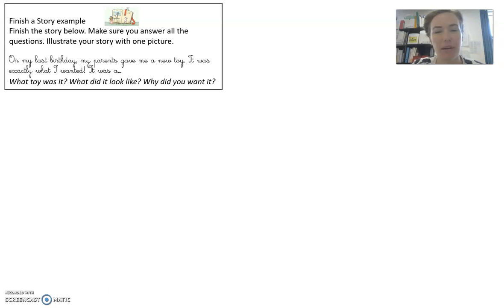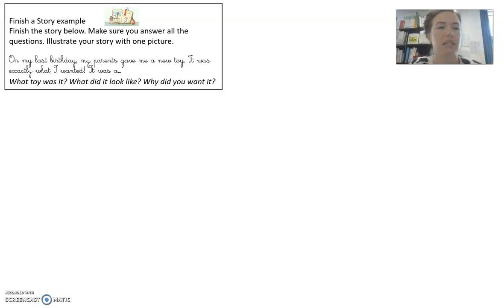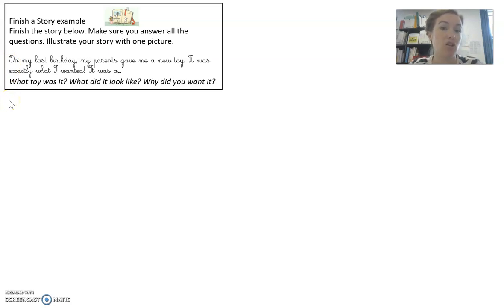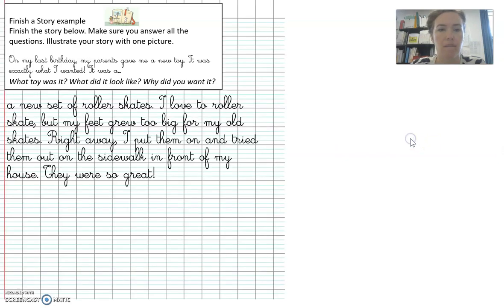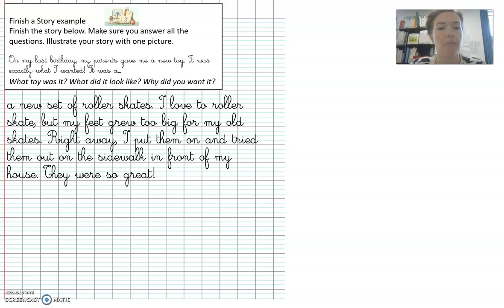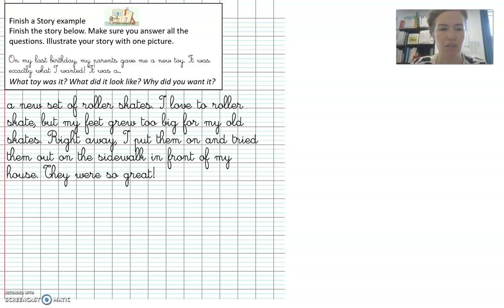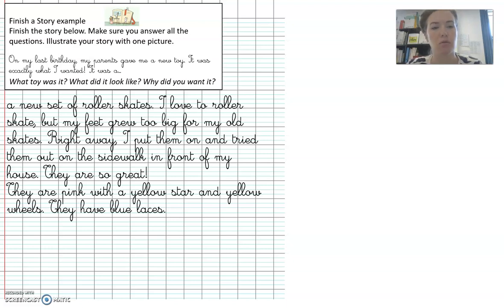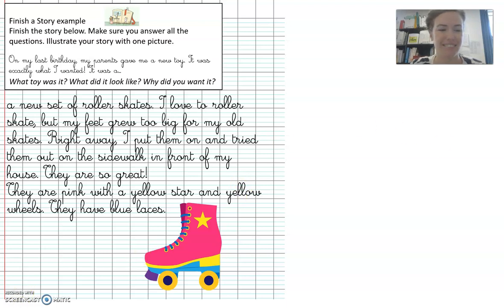Finish a Story example